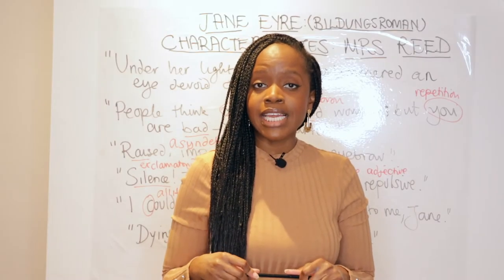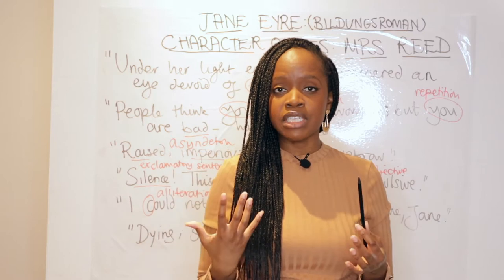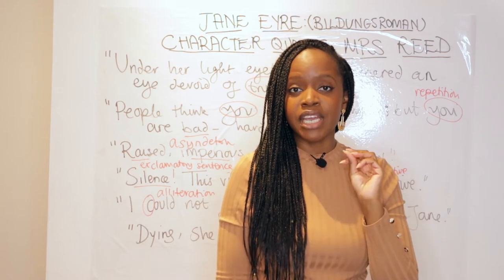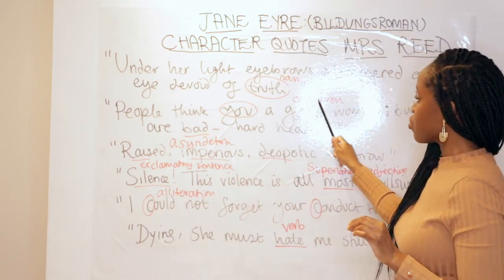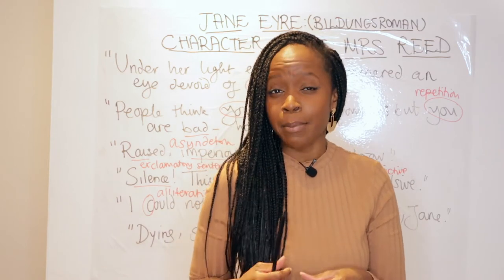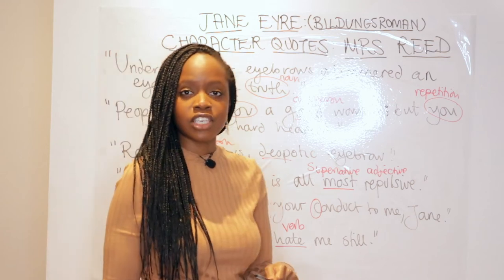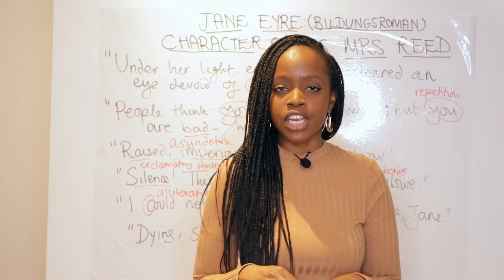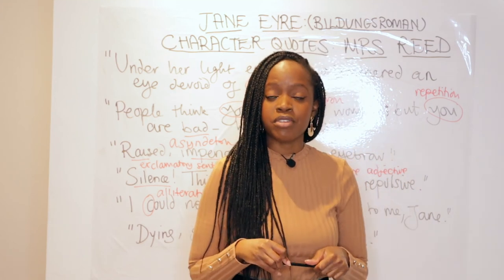Mrs Reed Character Quotes & Word-Level Analysis! | 'Jane Eyre' Quotations For English GCSE Mocks!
Studying Charlotte Brontë’s novel 'Jane Eyre’? Not sure what quotes to memorise for Mrs Reed's character? Check out our quotes and word-level analysis video where Barbara Njau goes over all the character quotes you need to memorise!